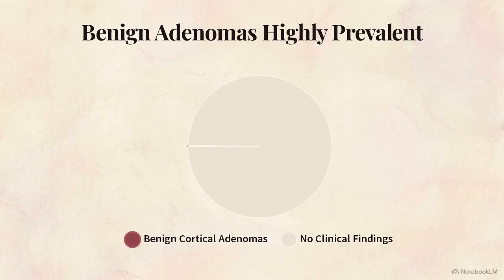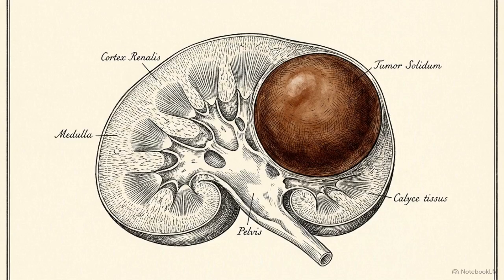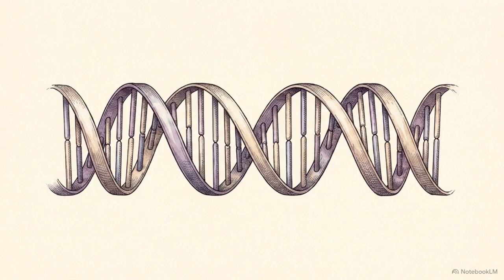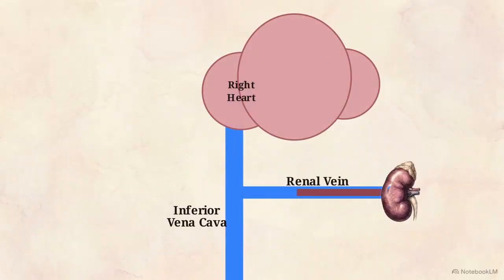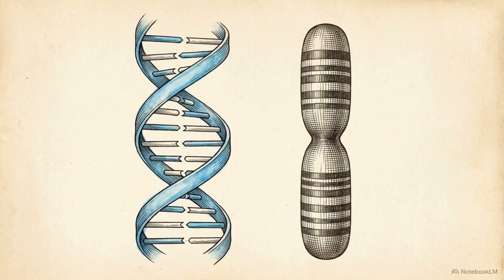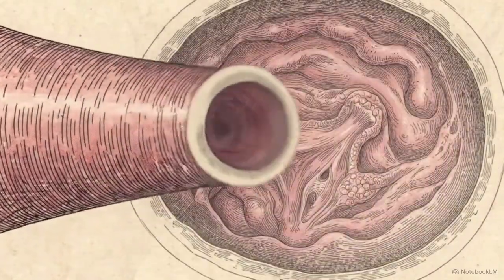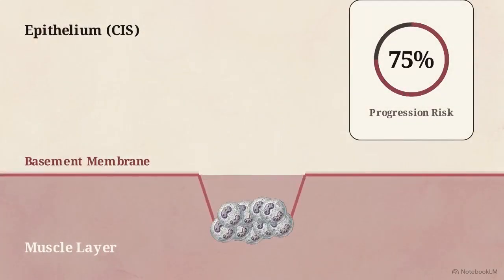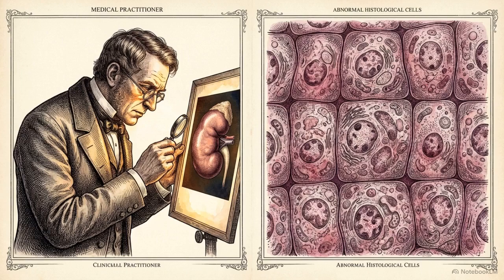Pathology of Renal and Urinary Bladder Tumors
This video have been made by Notebooklm